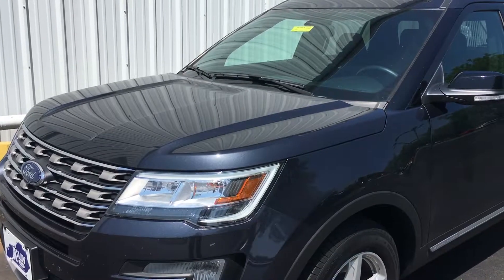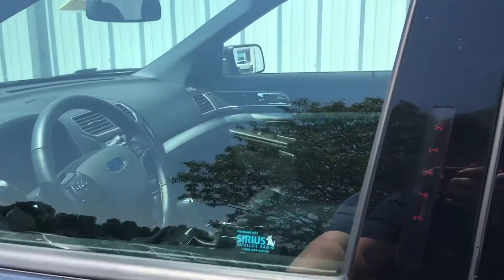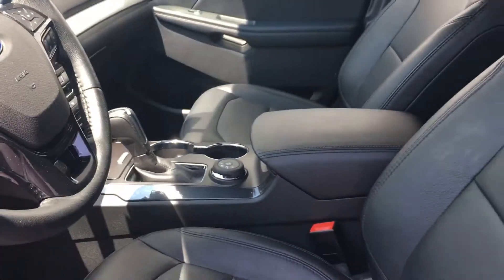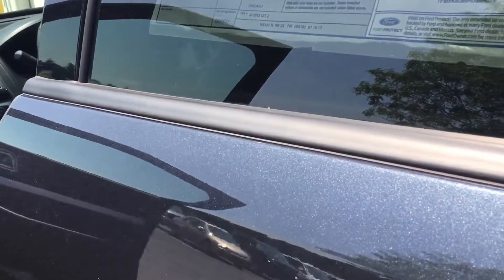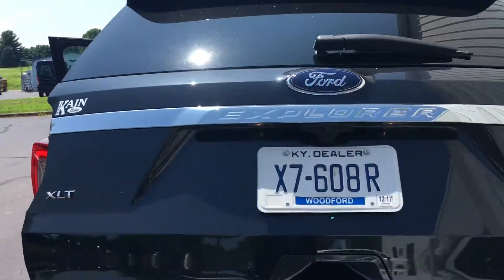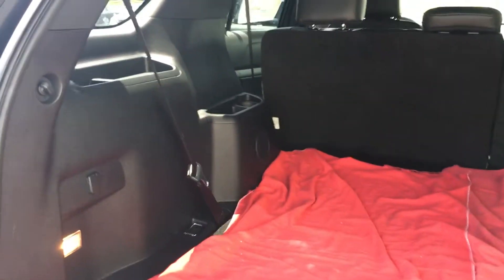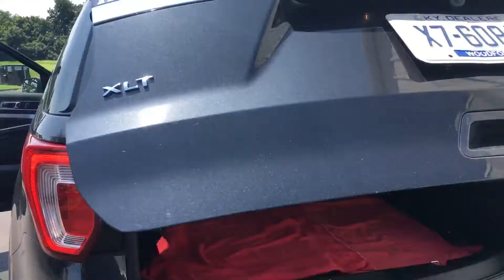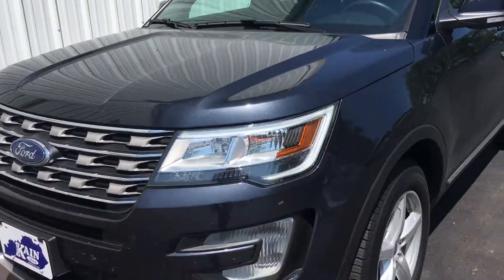2017 Explorer XLT 4W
Mike here is the 17 Explorer XLT